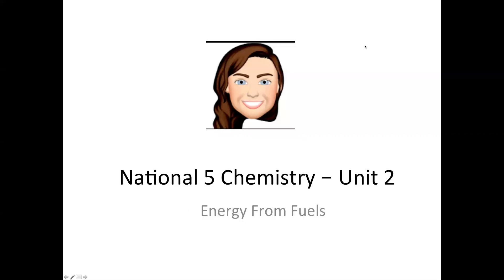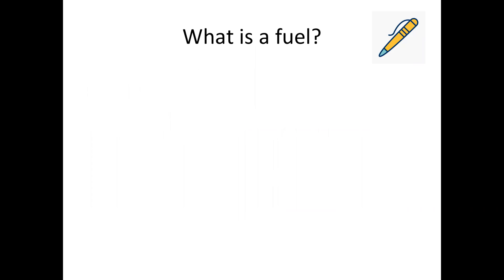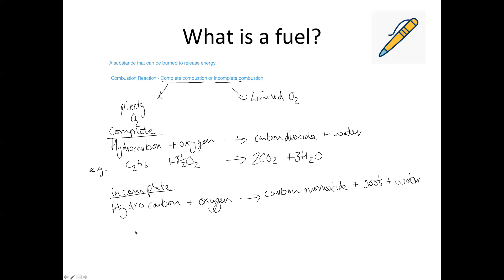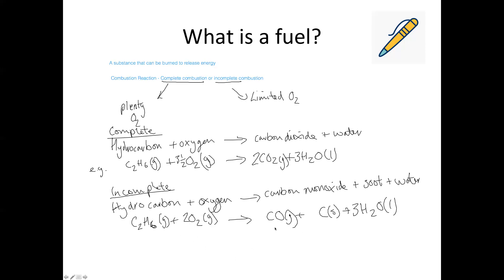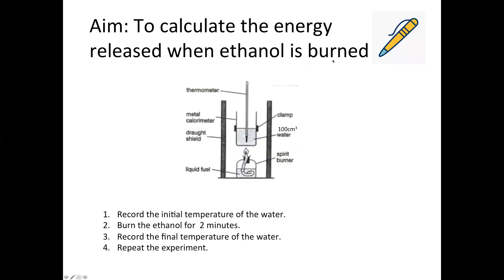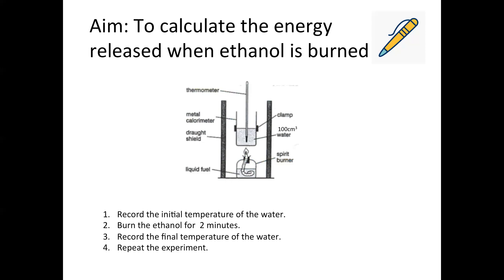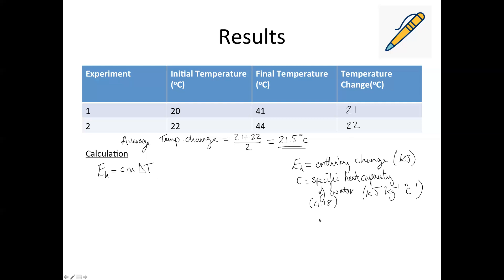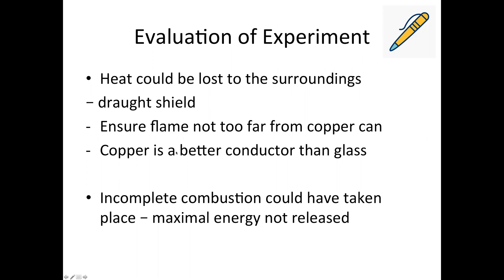National 5 Chemistry: Energy from Fuels - Experiment and Calculations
This video takes you through the experimental set up and calculation that is required to calculate the energy released in the complete combustion of a fuel.